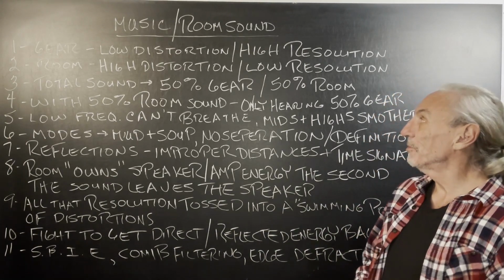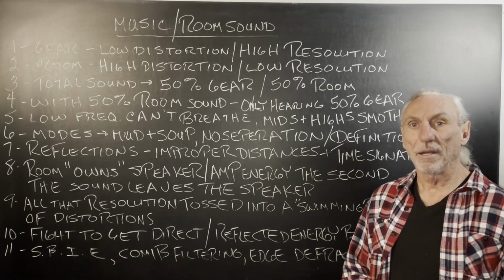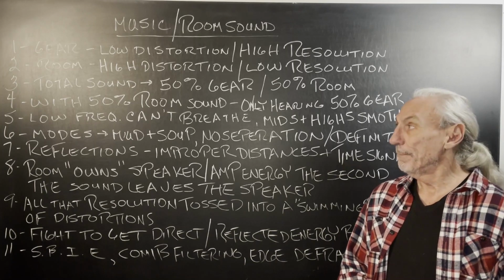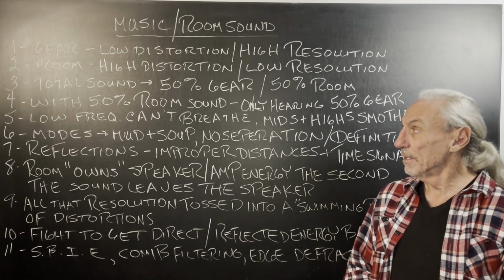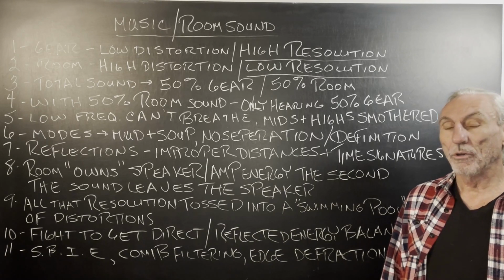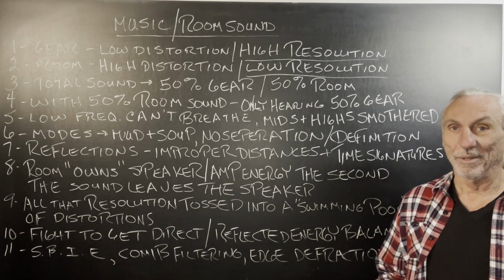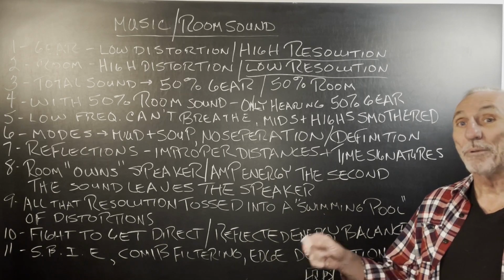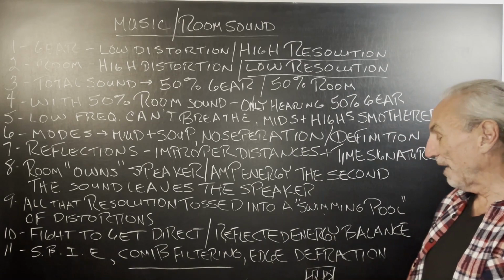Music Sound VS Room Sound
- - In this video, we'll be discussing the importance of room acoustics and why you should allocate at least 50% of your budget towards it. We'll dive deep into the science behind sound waves and how they interact with the environment, and how investing in proper room treatment can drastically improve the overall sound quality of your recordings. Watch the video to find out more!